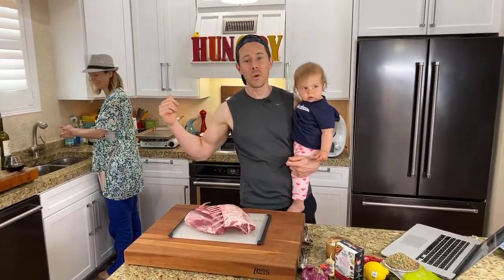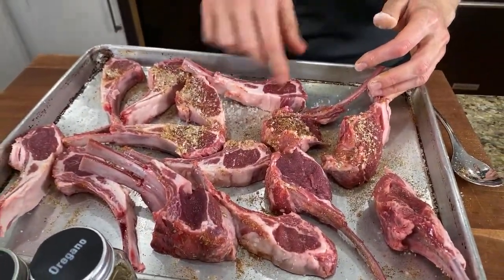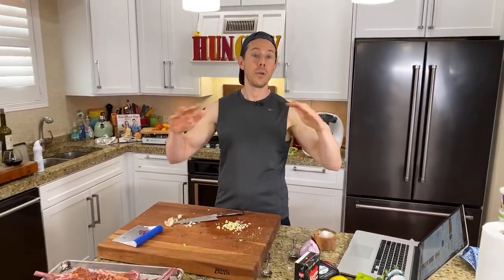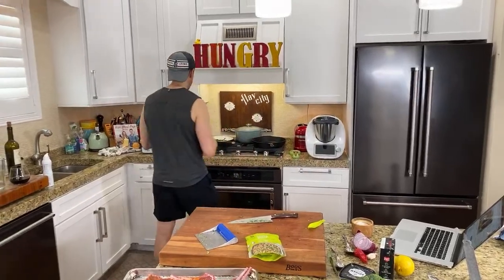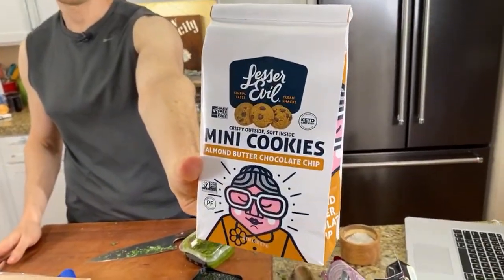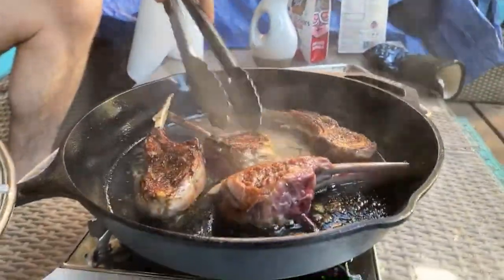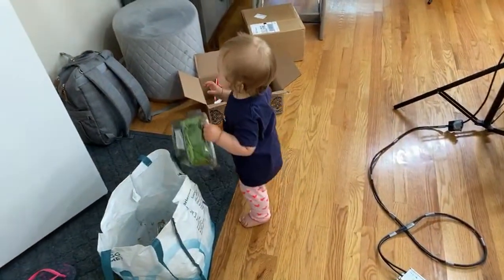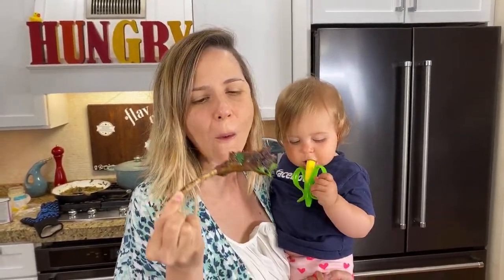🔴 How To Cook Lamb Chops That Are Crusty AF - COOKING LIVE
Grass-fed lamb chops, spice crusted, and cooked in a screaming hot cast iron pan!